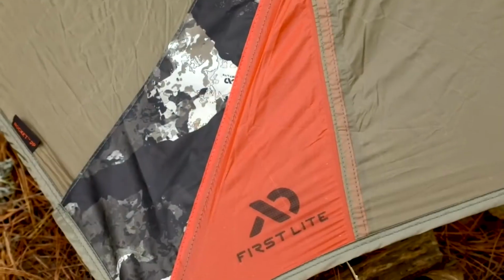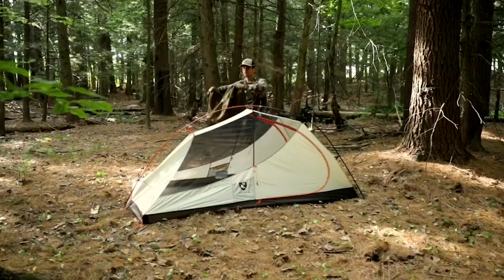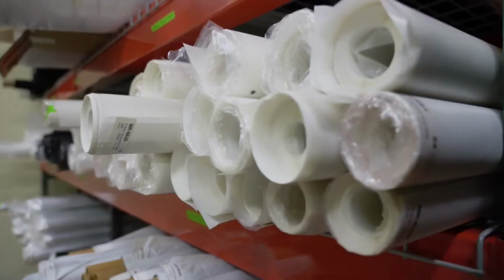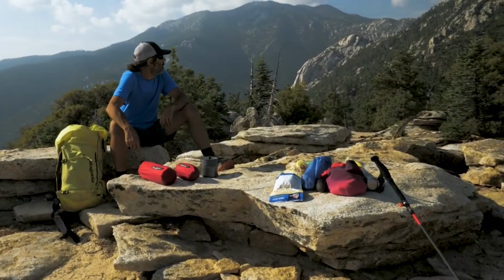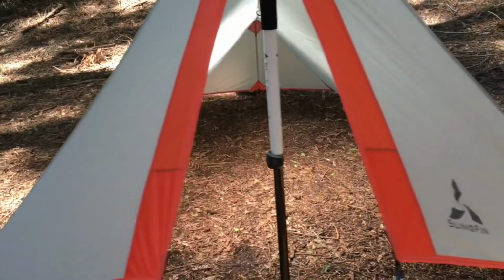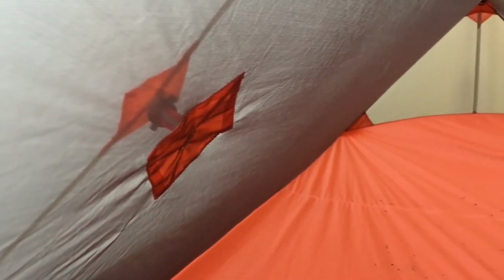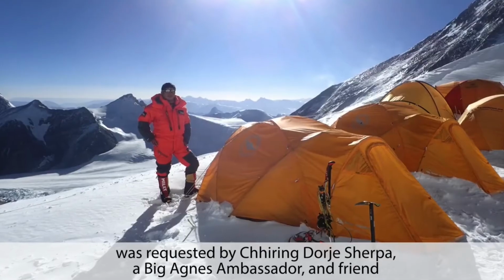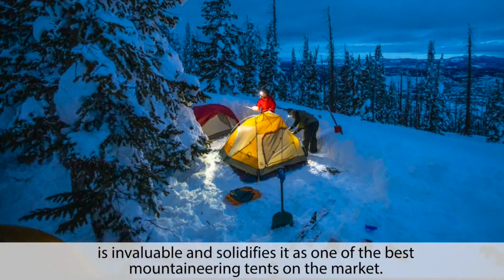Best Backpacking Tents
Backpacking tents are ideal if you’re thru-hiking, fast-packing, or backpacking big miles and want to trim your gear weight as low as possible.
In this video I listed: Best Backpacking Tents for Hiking [part 2 of 2] - hiking gear from amazon.

► Dirigo 2 Backpacking Tent
► MSR Carbon Reflex Ultralight Mesh Backpacking Tent
► SlingFin SplitWing UL Shelter
► Big Agnes Battle Mountain Mountaineering Tent